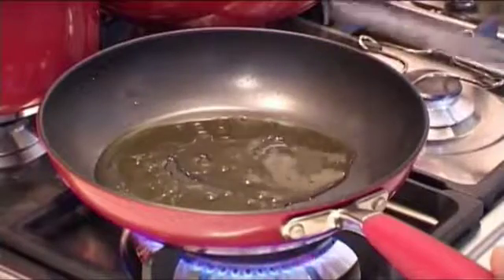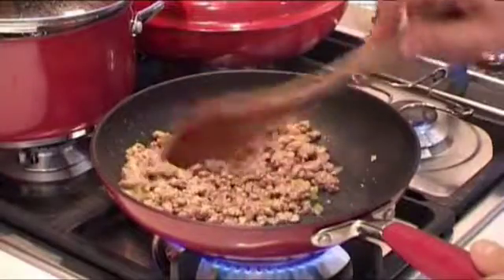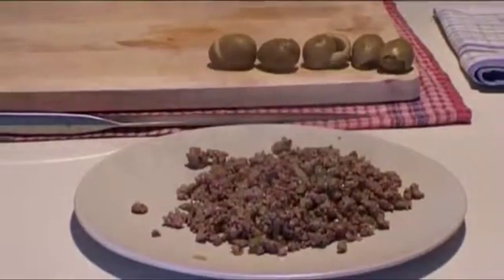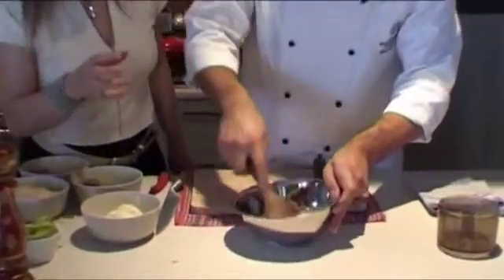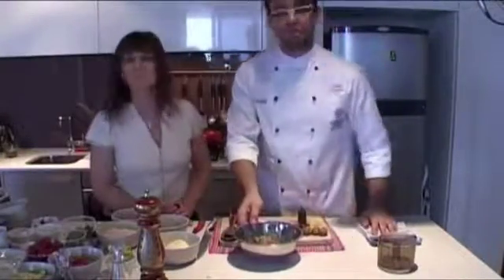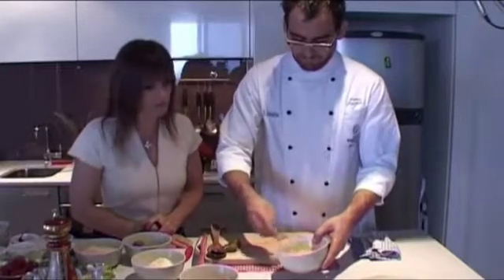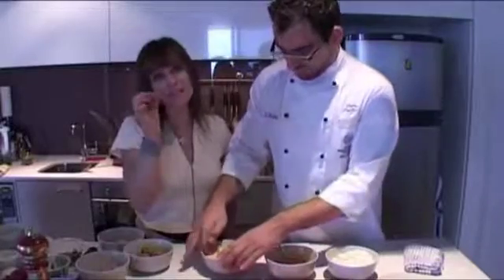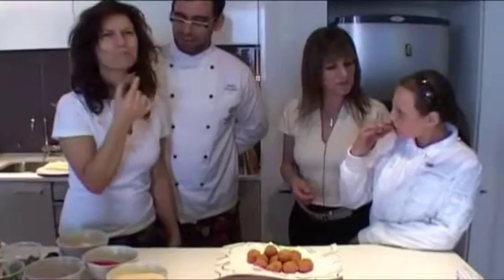Regional Italian Cuisine Stuffing Olives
Well known Melbourne restaurateur Caterina Borsato from Caterina's Cucina e Bar, is joined by Matteo from the Marche region who shows Caterina how they stuff their olives in this segment from her Channel 31 cooking series (aired on 8th October 2011).